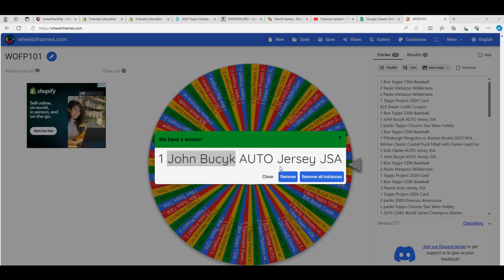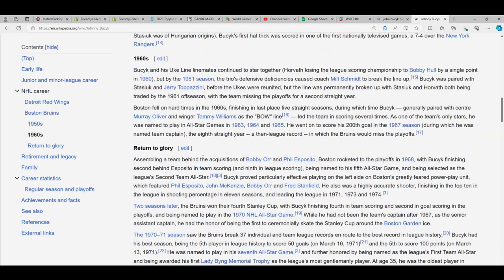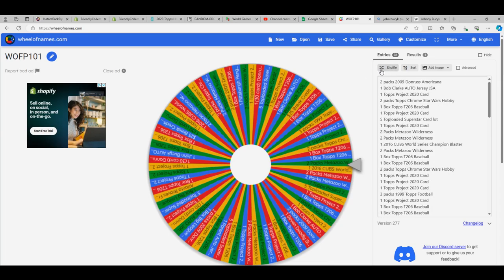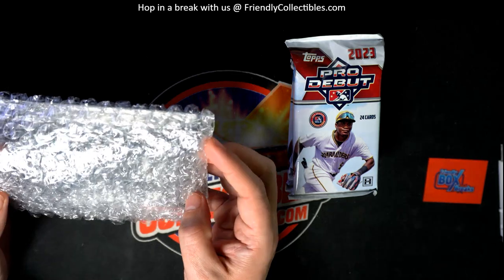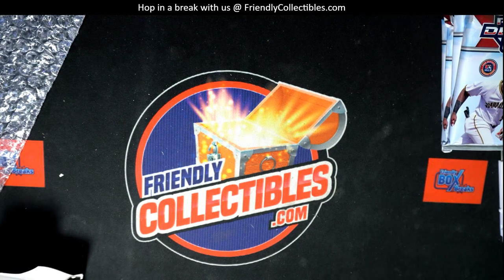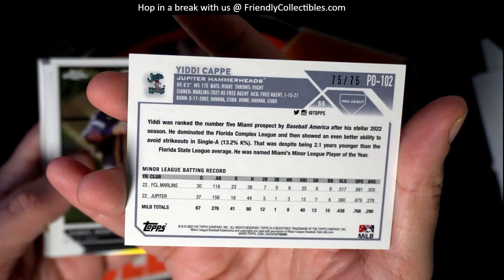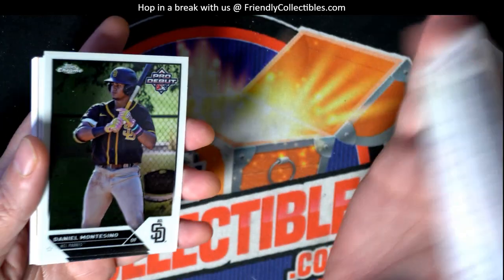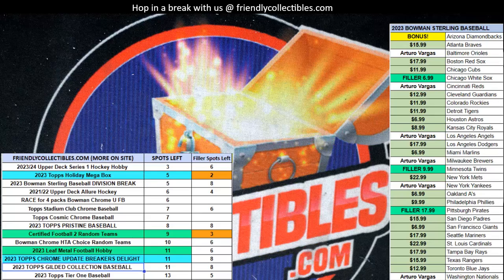Wheel Spin Prize and a Nice 2023 Pro Debut Jackson Holiday Autograph!!